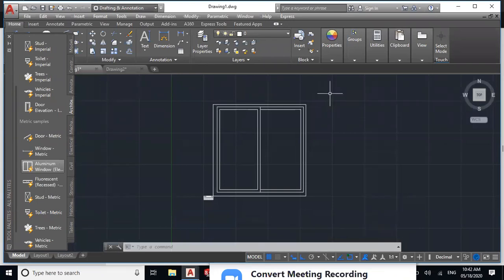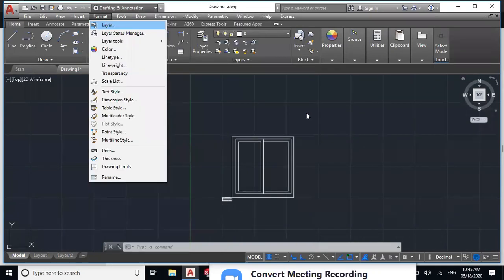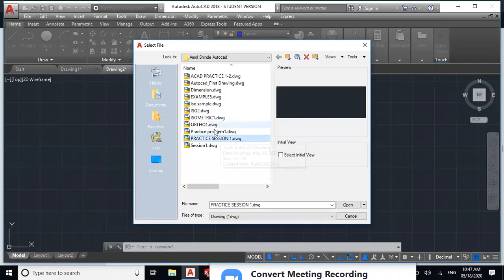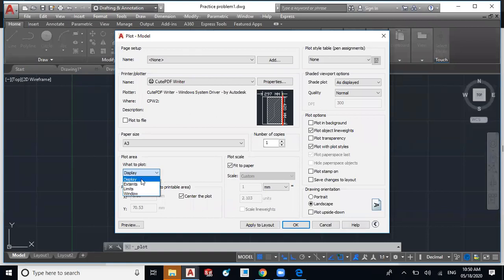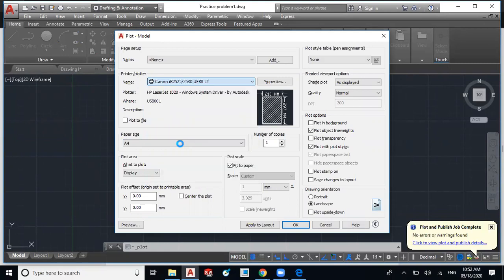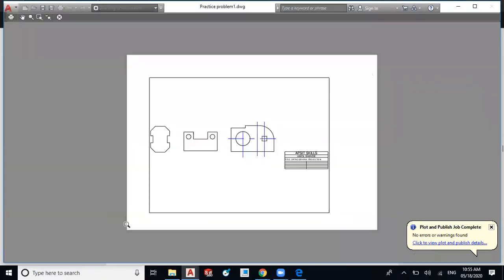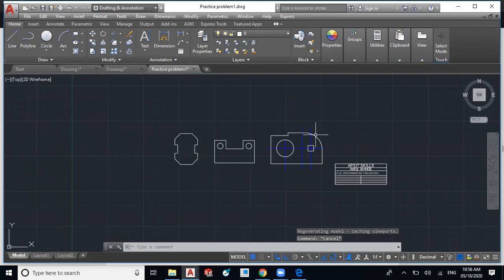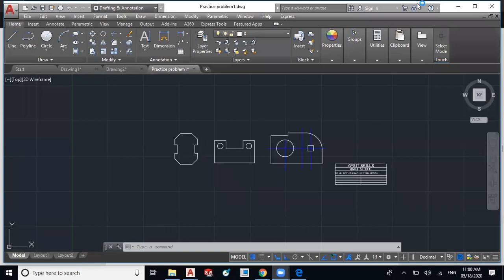AutoCAD Training Day:3 Session:2